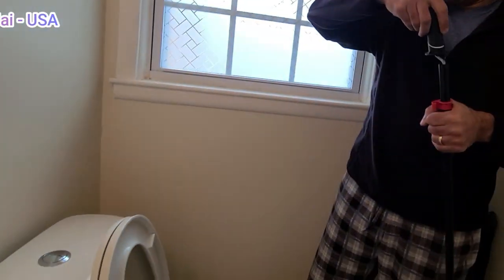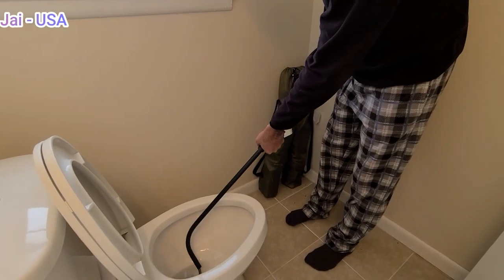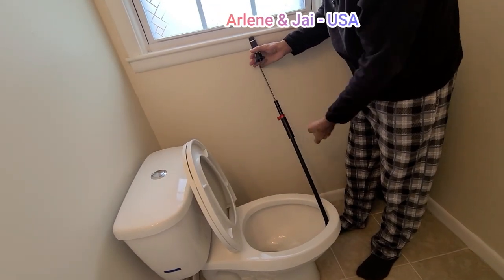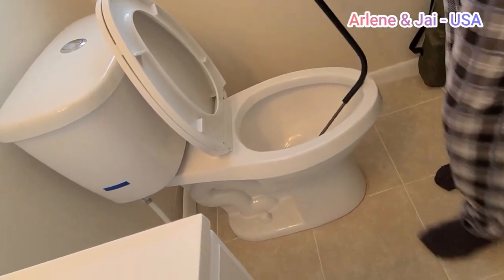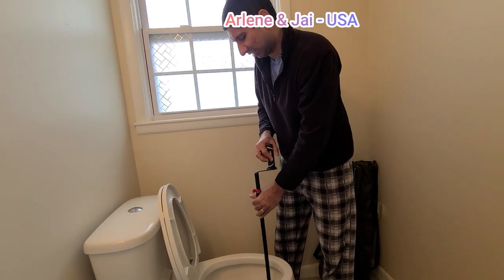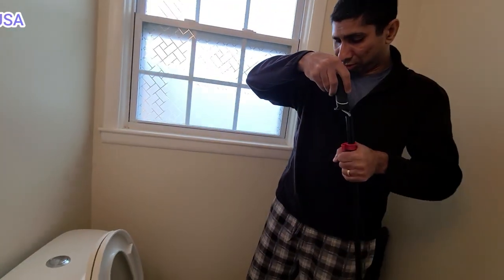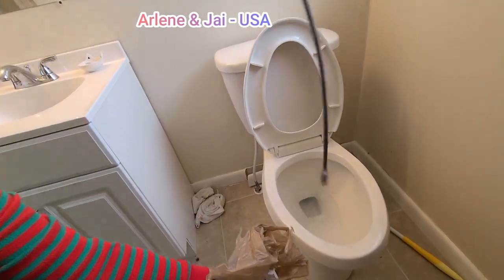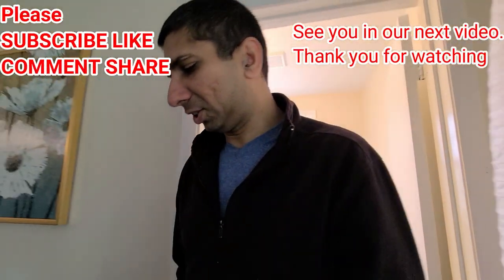HUSKY 3FT TOILET AUGER Review | How To Unclog The Toilet | Honest Review | Arlene & Jai - USA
HUSKY 3FT TOILET AUGER Review . How To Unclog The Toilet . Honest Review.
Showing you how to use toilet auger to unclog our toilet which never been used for many months. The video was shortened. Jai did it for almost an hour, doing all ways.
Day in my life : Filipino Indian Vlogger Arlene & Jai - USA